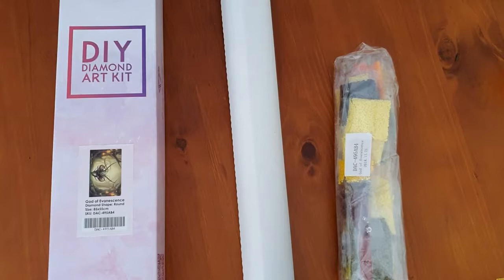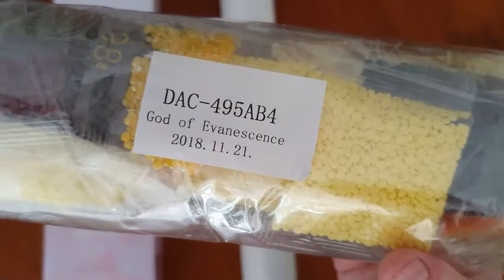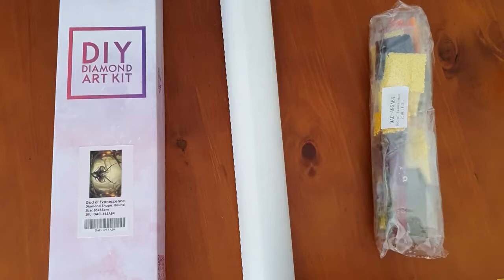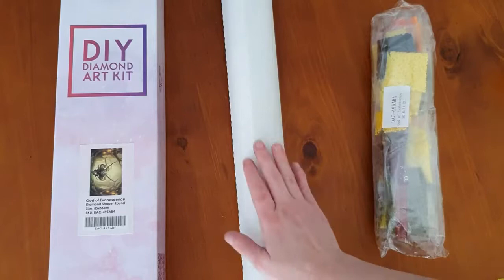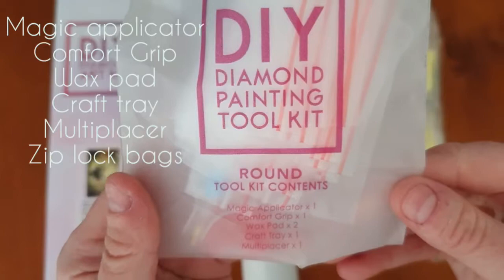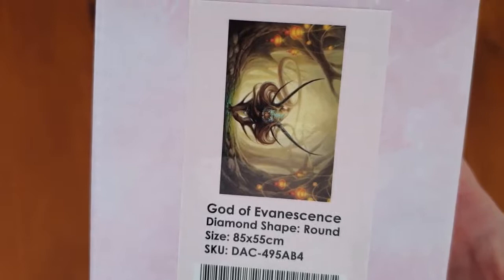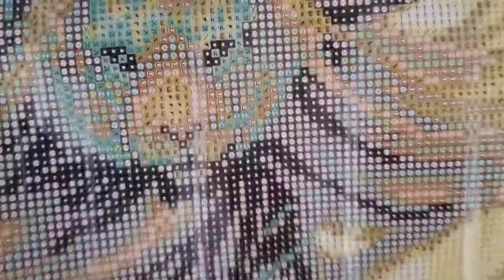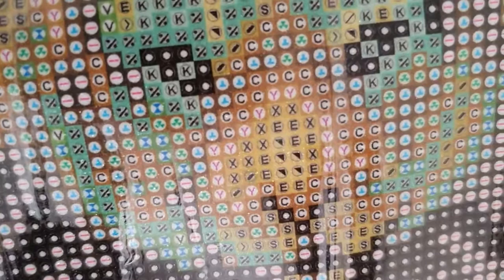Diamond Art Club - God of Evanescence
This is a kit viewing of DACs 'God of Evanescence'. Enjoy! 😻